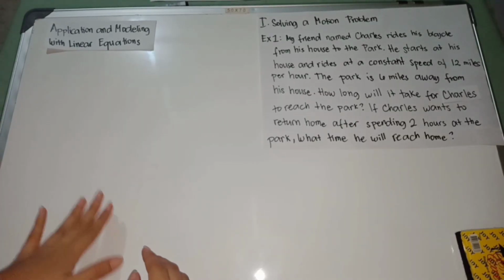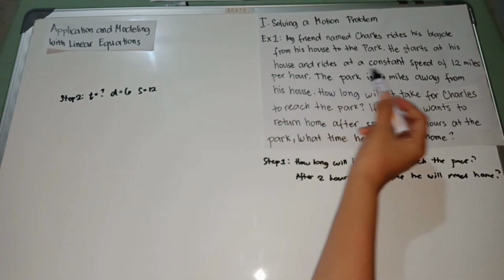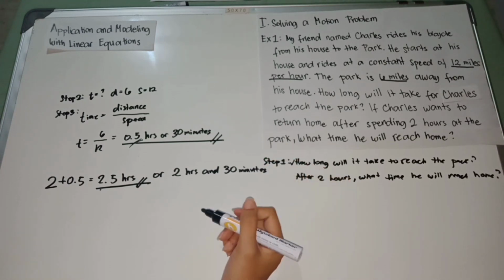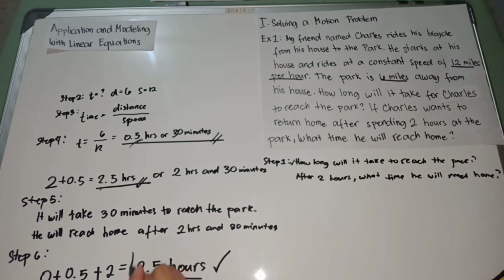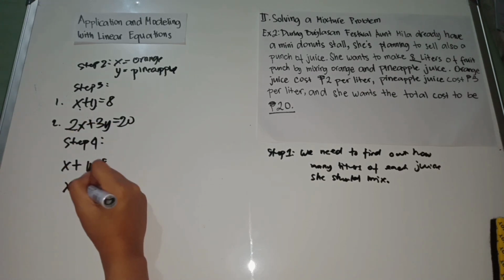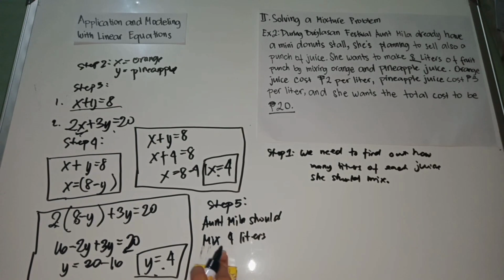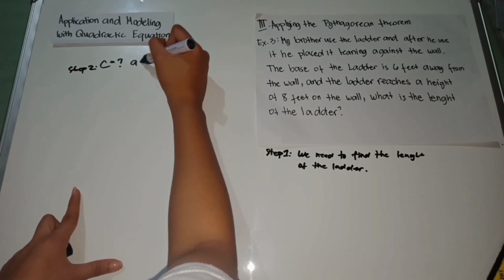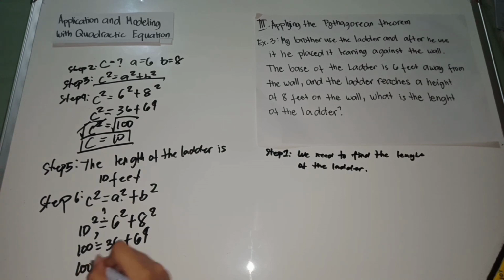Solving Involving Application & Modeling with Linear & Quadratic Equation (BSED MATH 2)